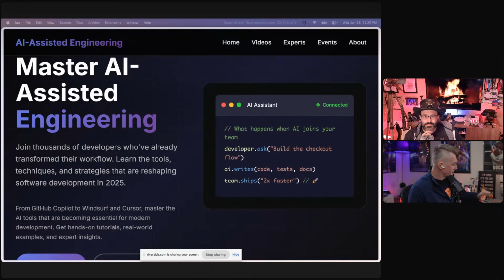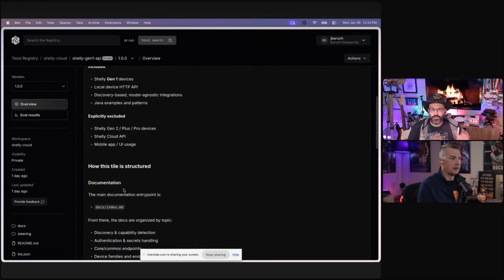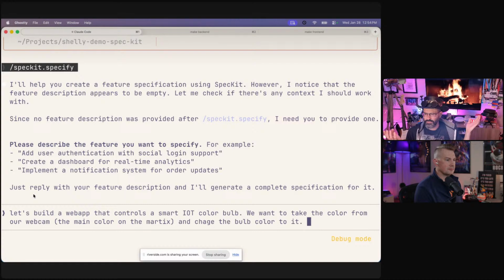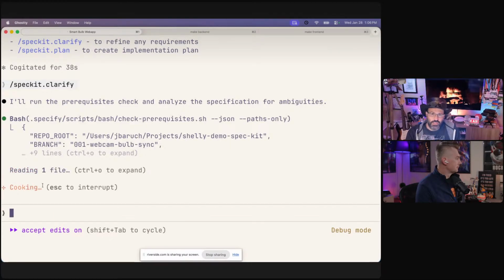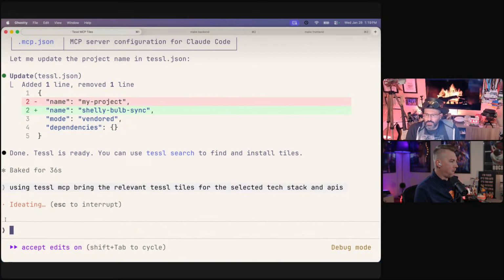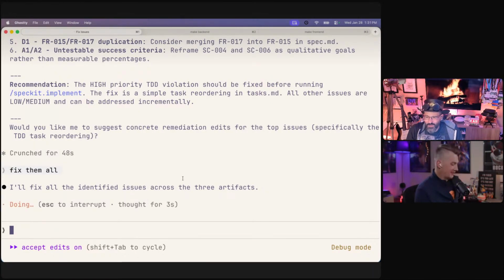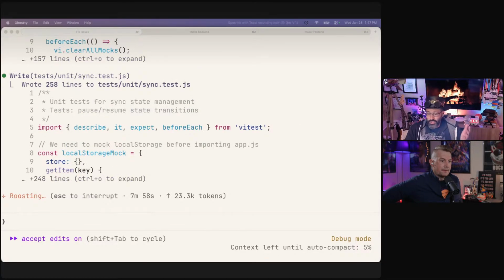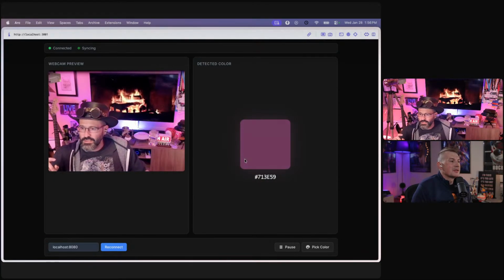Деды Бухтят на Интернет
побухтим?